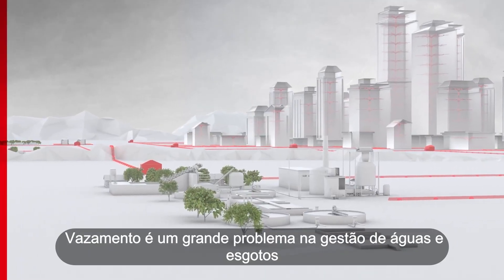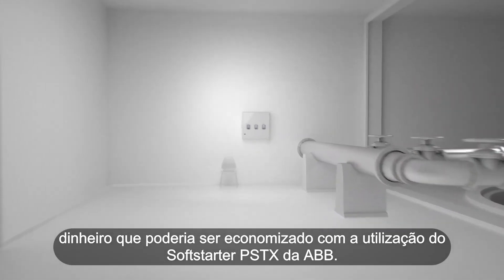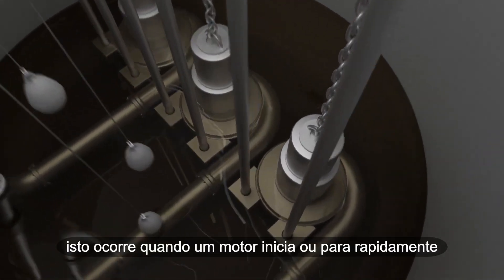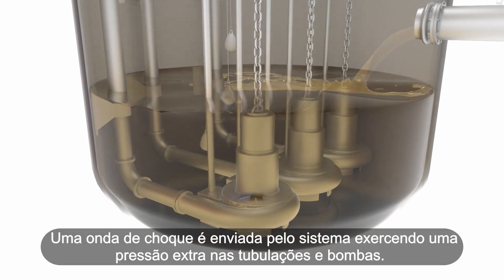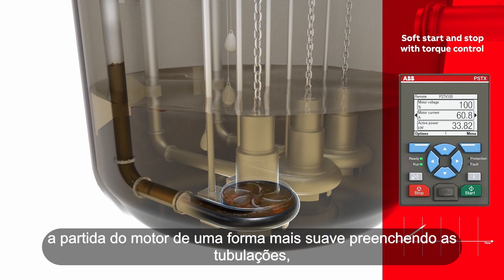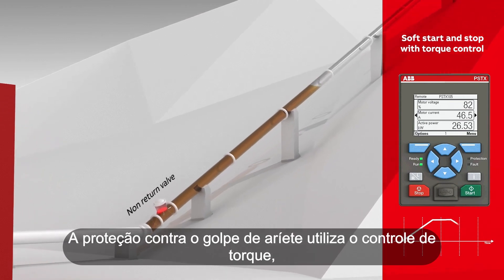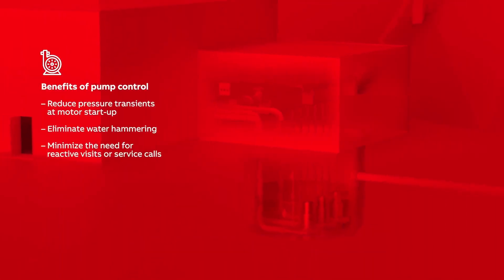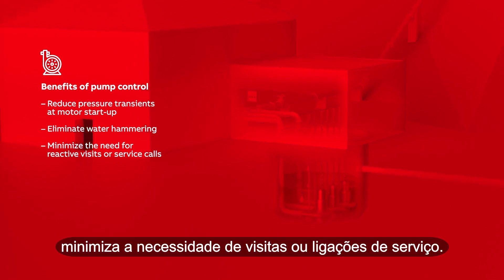Softstarter PSTX da ABB: Controle da bomba para eliminar o golpe de aríete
Ter controle da bomba é de grande importância para evitar vazamento de água. Pensando nisso, a Softstarter PSTX da ABB é a solução para esse processo. Quando ocorrem vazamentos, há grandes despesas. Por isso, a utilização do Softstarters PSTX da ABB pode ser um aliado na economia.

Ele possui duas funções desenvolvidas especialmente para prevenir vazamentos. Sobre o Softstartes PSTX da ABB

A PSTX possui 14 idiomas pré-instalados e opções para personalizar as telas iniciais — com até cinco diferentes. Além disso, esse equipamento tem ampla tensão de controlo: 100-250 V, 50/60 Hz. Proporciona confiabilidade, eficiência e produtividade para quem o adquirir.